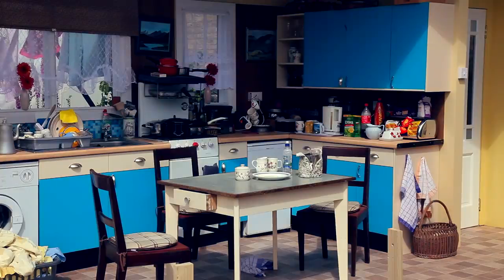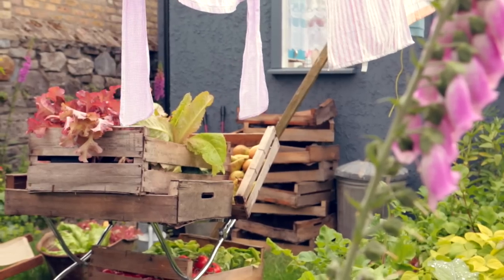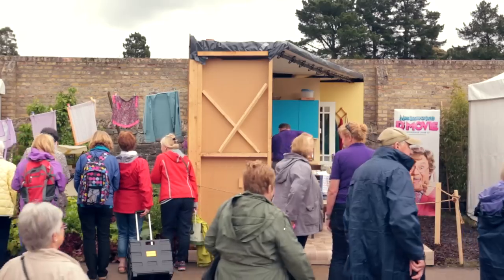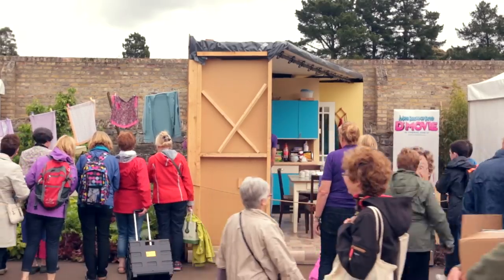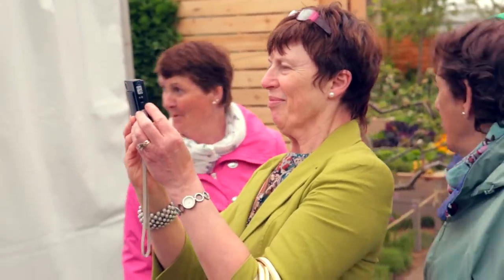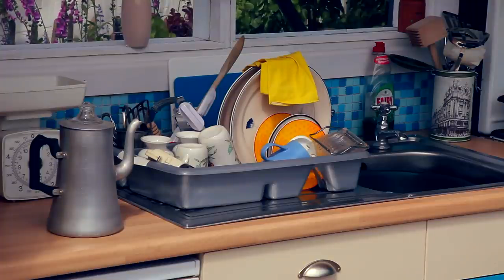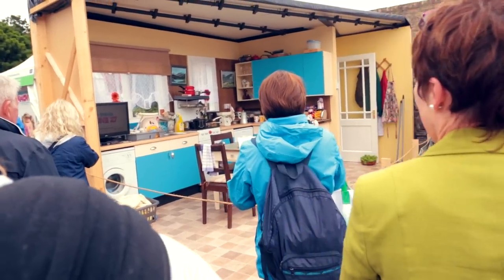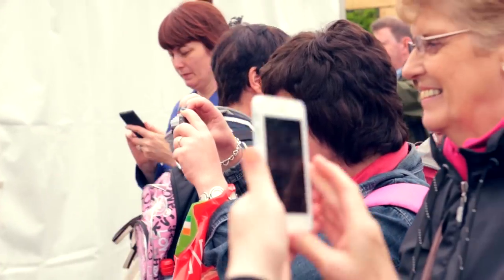Mrs Brown's Boys D'Movie Garden at Bloom Festival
In Irish Cinemas June 27th.
Mrs. Brown's Boys D'Movie is Brendan O'Carroll's hilarious big-screen adaptation of his multi-award-winning international comedy phenomenon Mrs. Brown's Boys.   Starring Brendan O'Carroll and family, Agnes Brown's foray into film is a rip-roaring yet heart-warming comic romp set in the streets of Dublin.